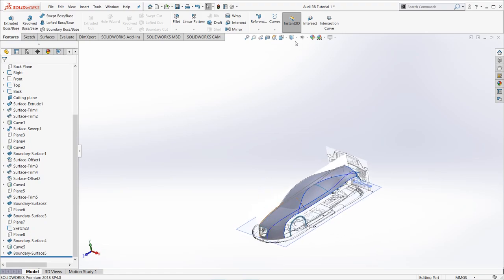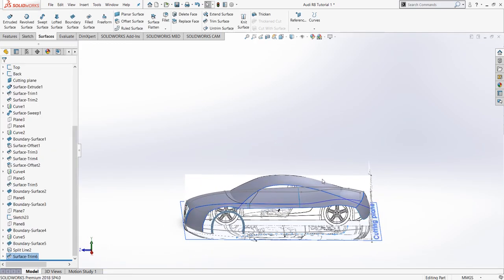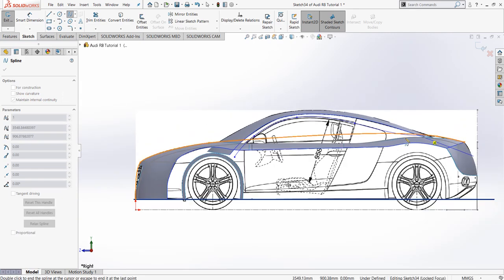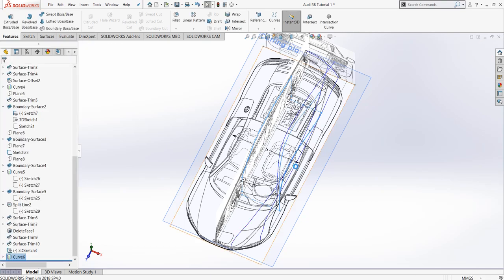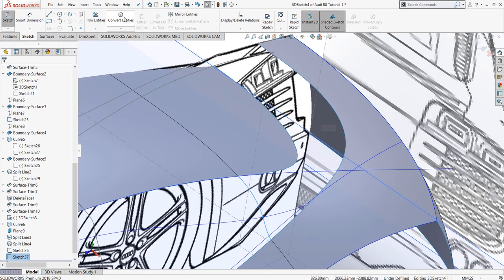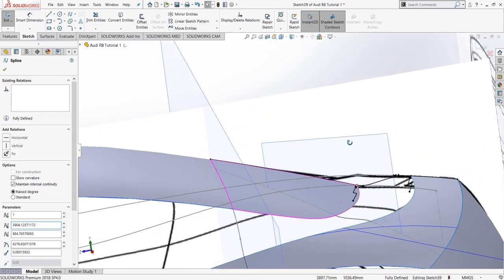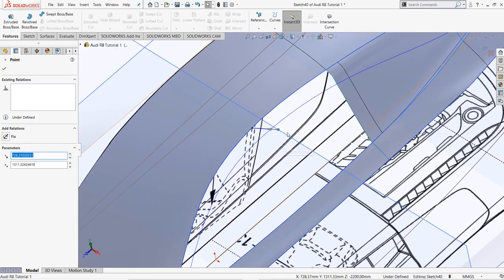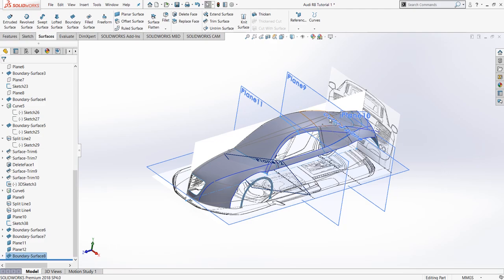Surface Modeling of Audi R8 - Part 4 : Using Split line Tool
In this part we will see how to create surface using boundary surface tool.